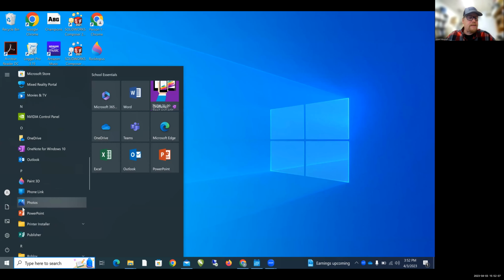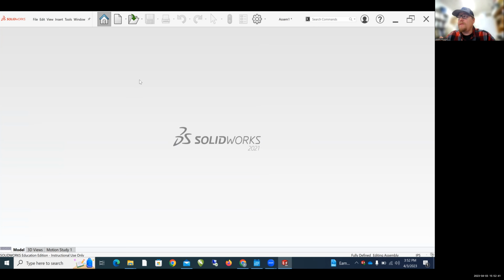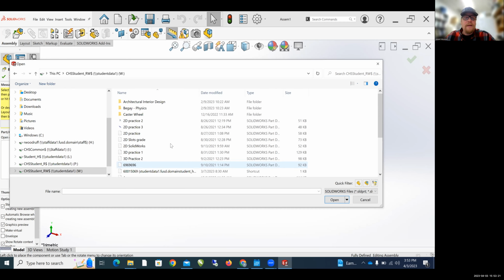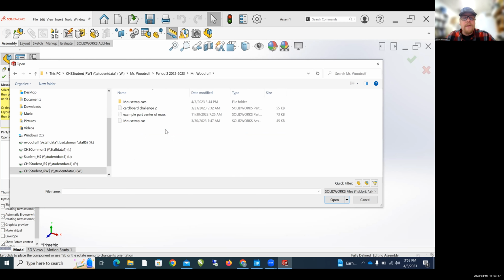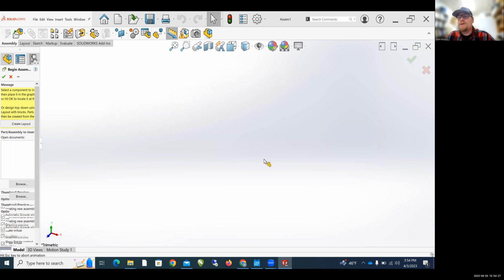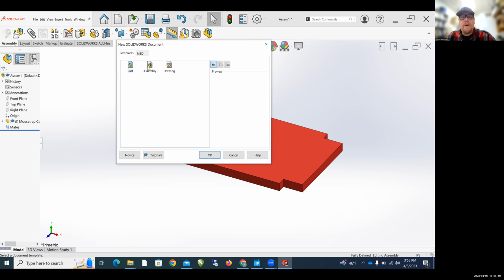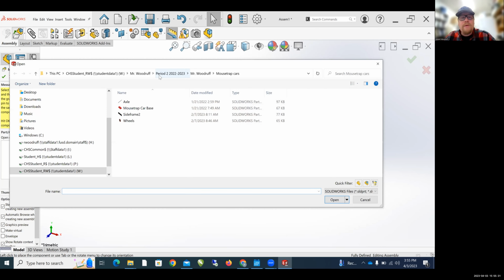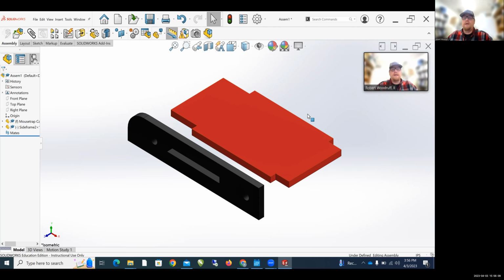Adding component into assembly mousetrap car assembly